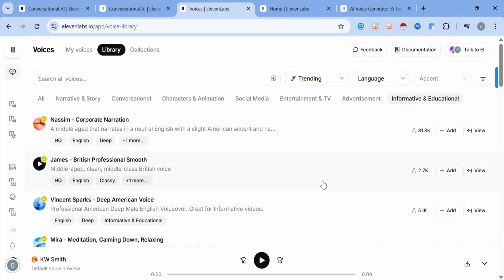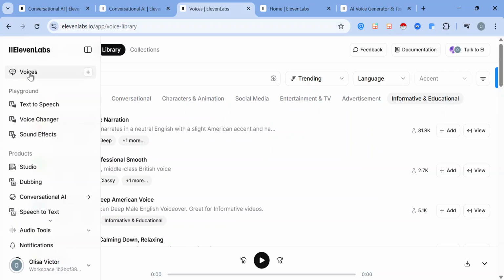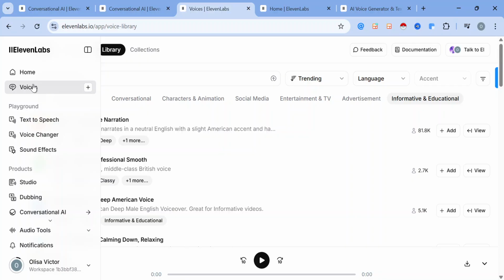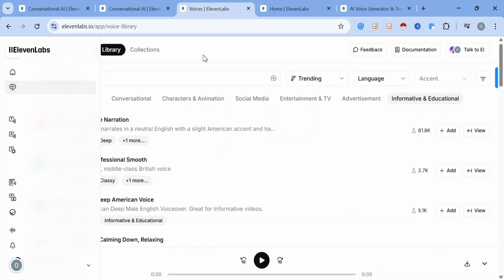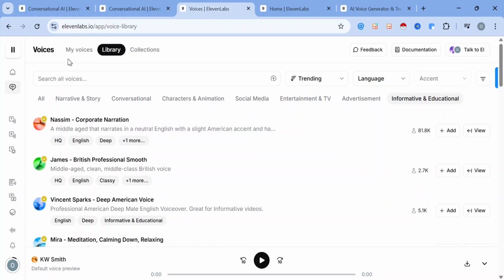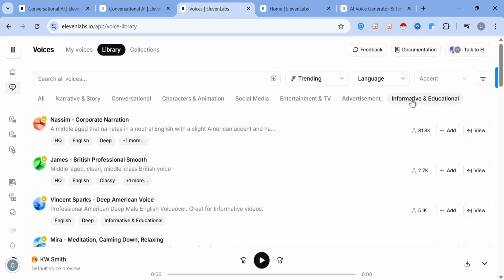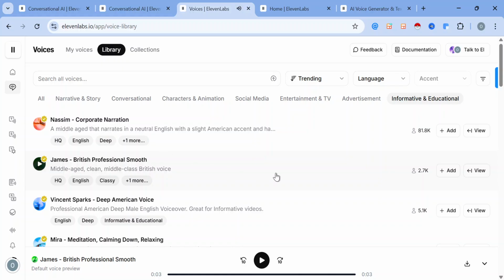How to Use Informational Voices in Eleven Labs (Best Method)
In this video, I’ll show you exactly how to use eleven labs step by step so you can get results quickly and without confusion.

I’ll walk you through how to use eleven labs api, why it matters, and the best way to approach it so you can successfully learn how to use eleven labs voices right away.

If you’ve been wondering how to use 11 eleven labs, this guide will make it clear and easy to follow.